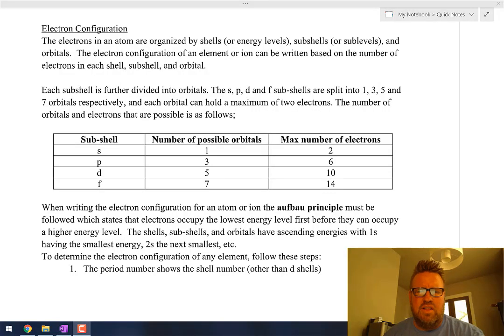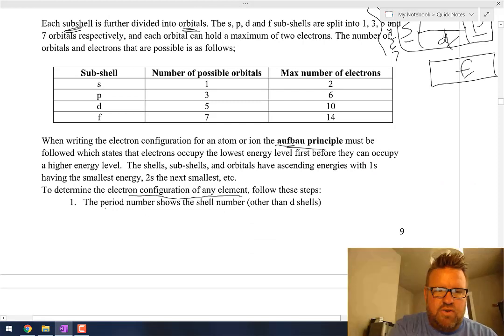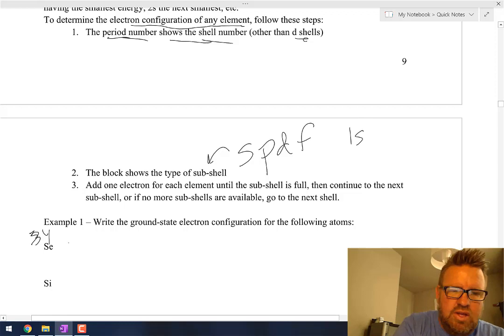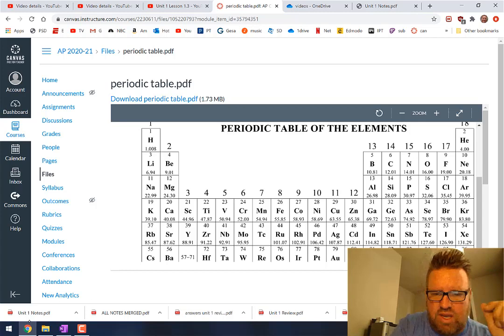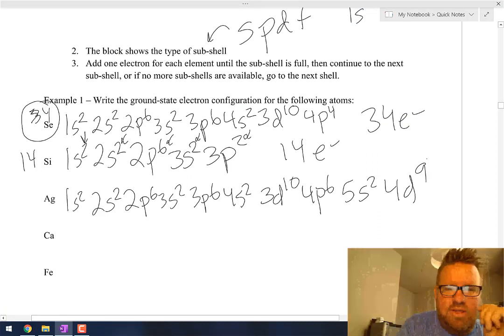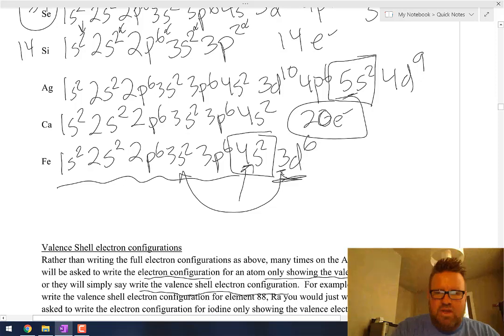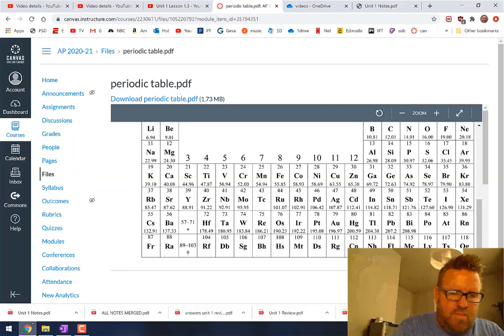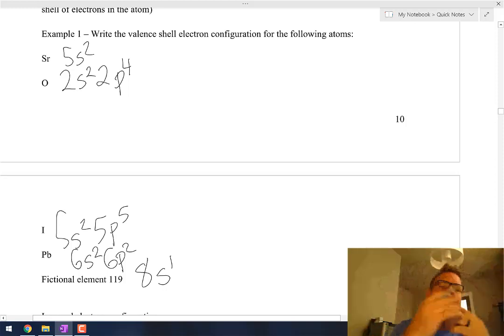Unit 1 Lesson 6 - electron configuration